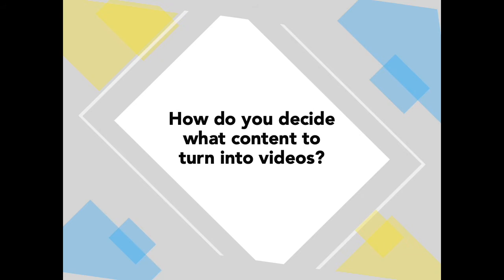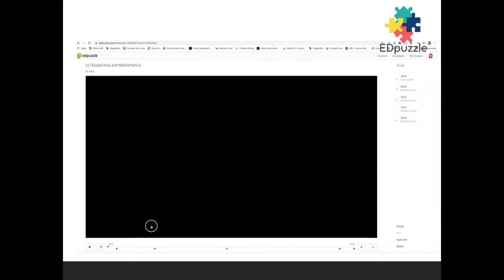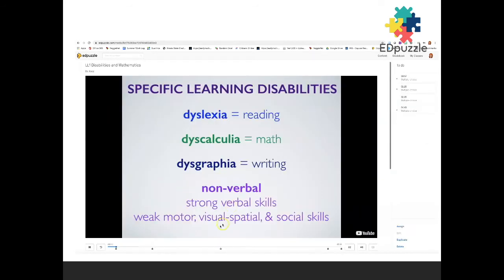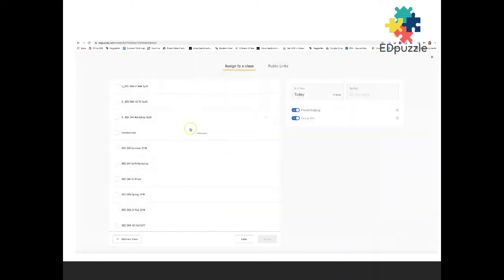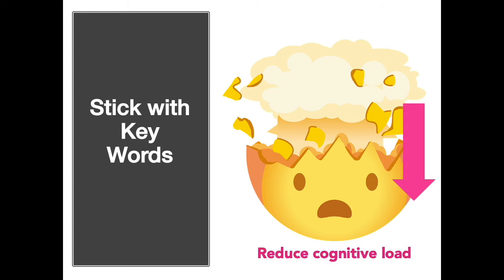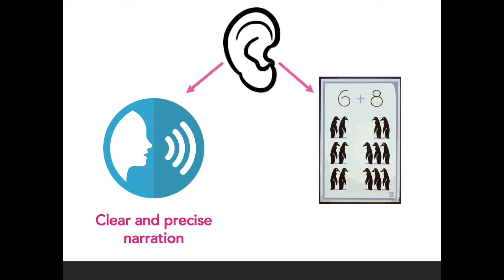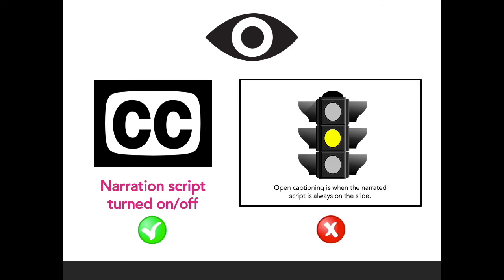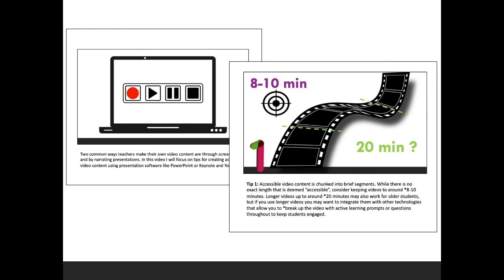Asynchronous Online Learning Workshop Part 2 - Creating Accessible Video Content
In this video, I model and share tips for making video content accessible by embracing principles of Multimedia Learning Theory and additional considerations for creating video for people who may process video with either only auditory or only visual channels.